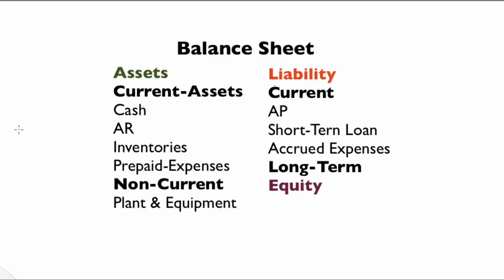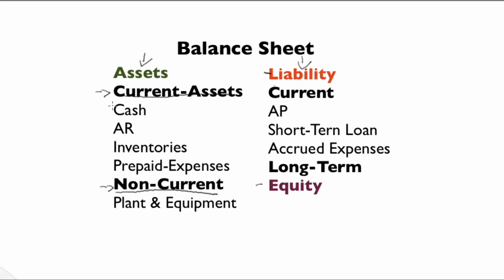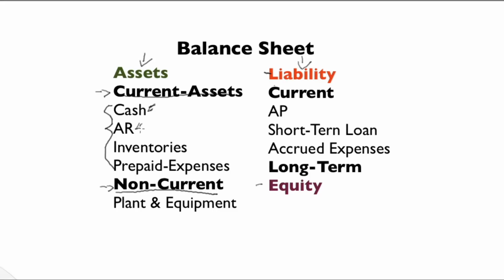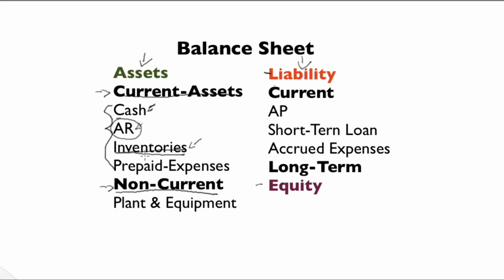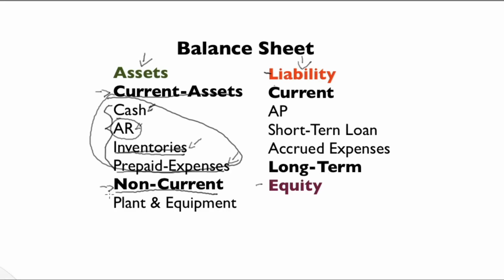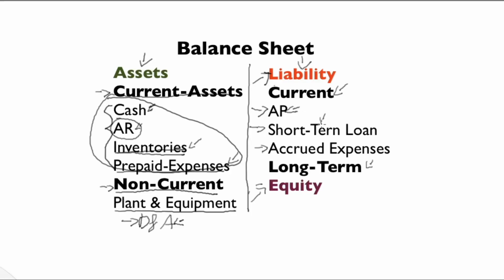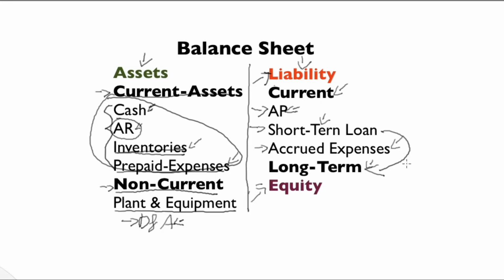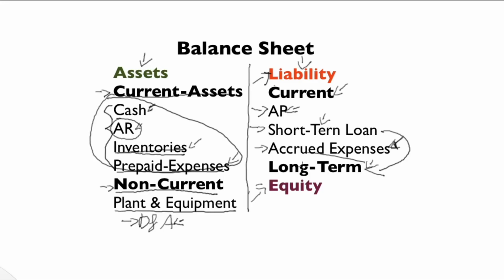📊 Creating a Balance Sheet in a Nutshell: Simple & Quick Guide! 💰✅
Want to create a Balance Sheet but don’t know where to start? 🤔 In this video, we break it down step by step, making it easy to understand Assets, Liabilities, and Equity in just a few minutes!

💡 What You’ll Learn:
✅ What a Balance Sheet Is & Why It Matters
✅ The Key Components: Assets, Liabilities & Equity
✅ Step-by-Step Guide to Creating One from Scratch

📌 Whether you're a business owner, entrepreneur, or finance student, this video will help you build financial confidence & track business success!